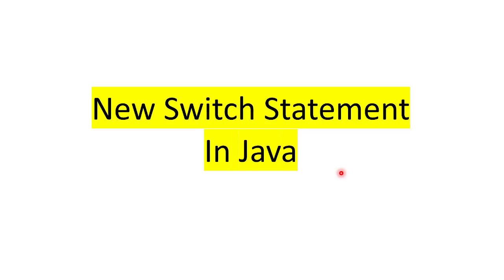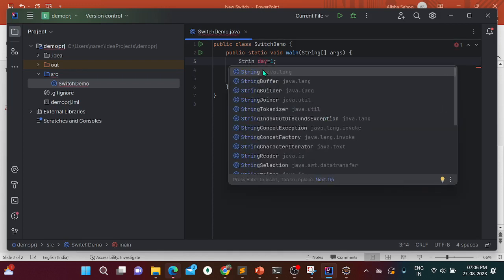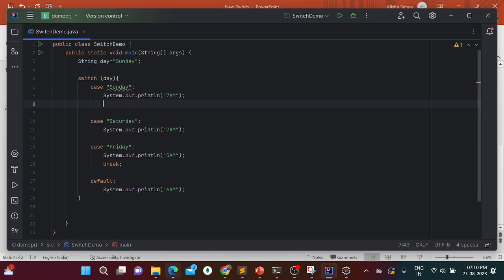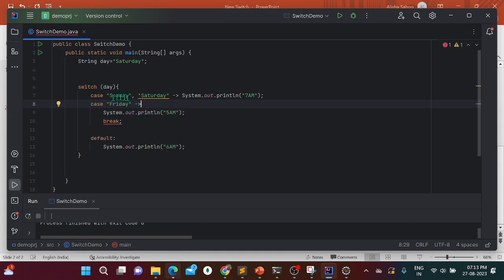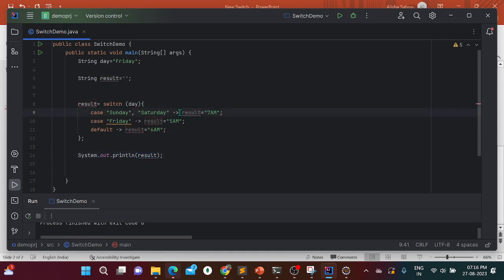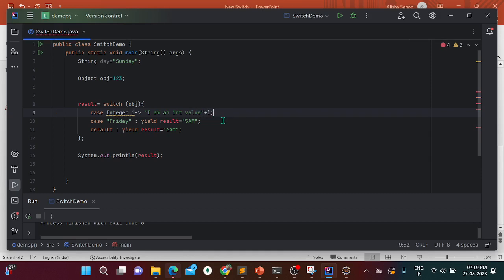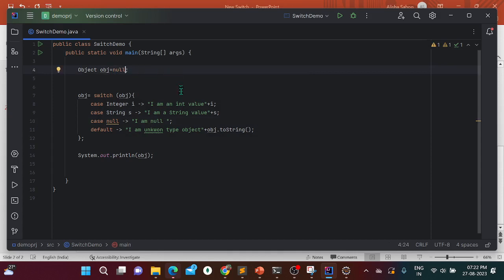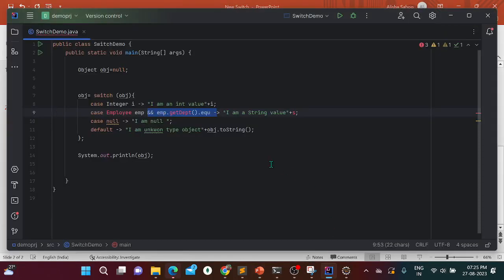What's new in Java Switch | Enhanced Switch Statement and Expression | Java 17 new Features by Naren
In this session we will discuss evolution of switch expression from java 7 to java 17 with an example

Please use Java17 or more version